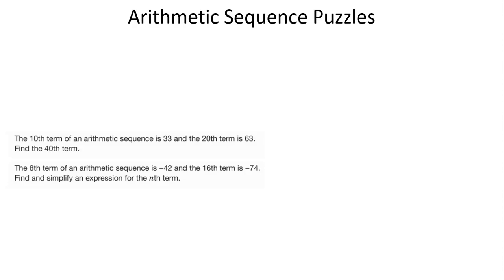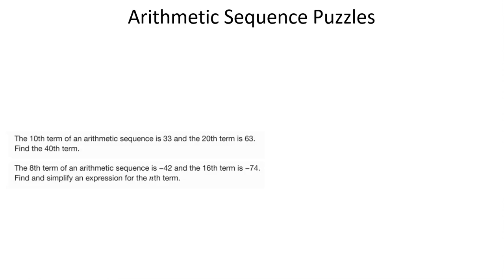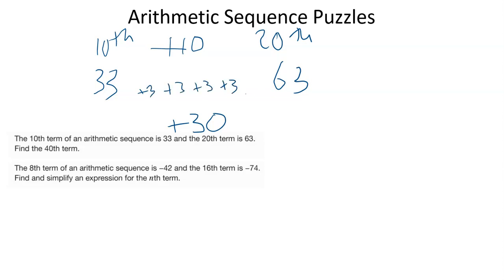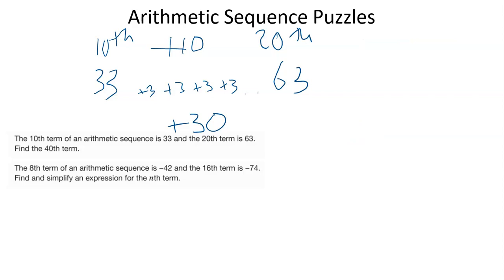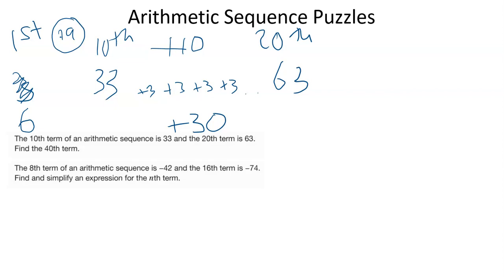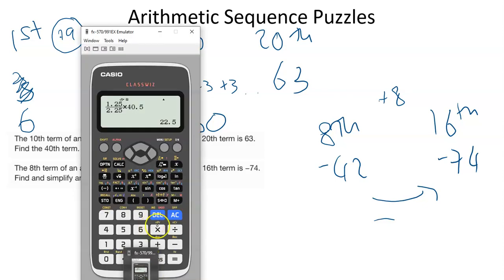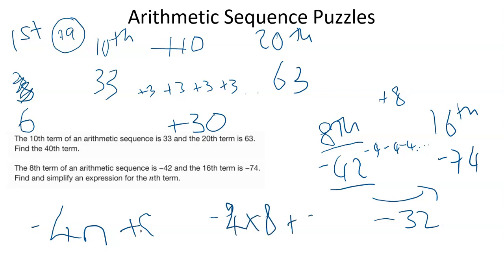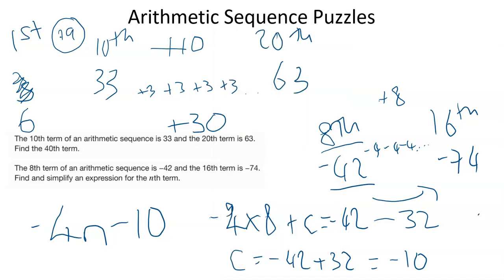Arithmetic sequence puzzles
Working out values in a sequence given scattered information